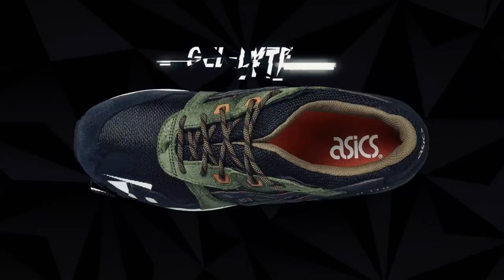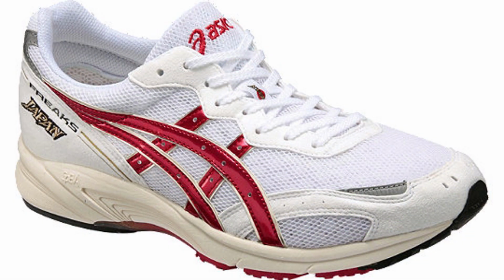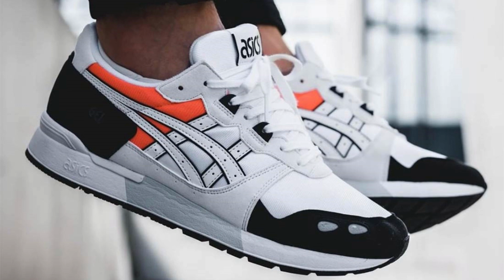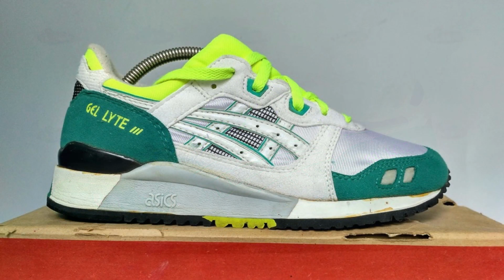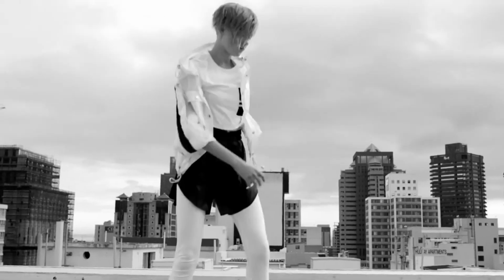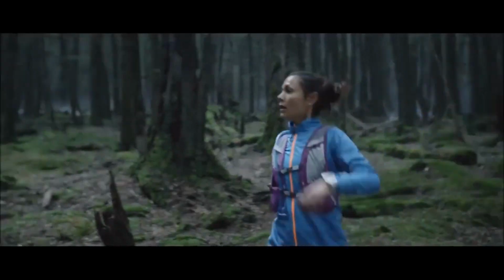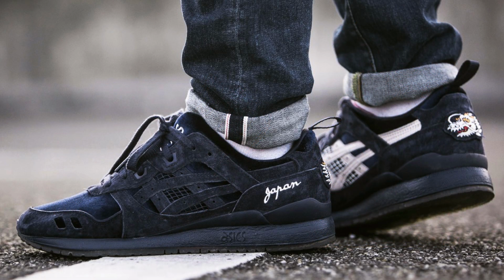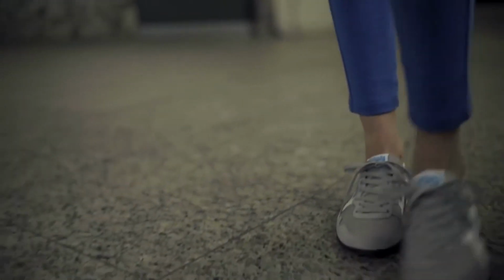The Sneaker Vault #8: The History of The Asics Gel-Lyte III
Ladies and gentlemen im SneakerKlev and I'm back with another video telling you the story about one of the most underrated and underappreciated sneaker classics from our friends in the far east.

Prepare to have everything you think you know about sneaker classics turned upside down because this is the history of the Asics Gel-Lyte III